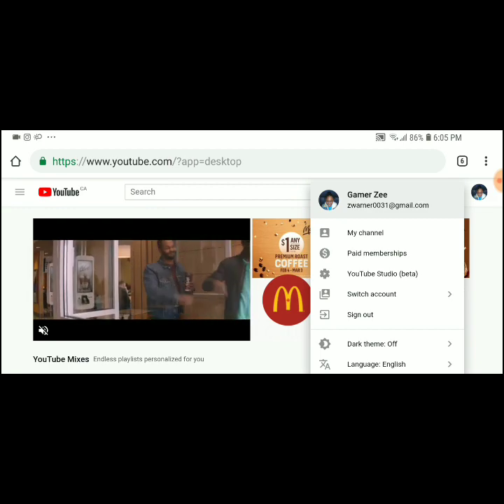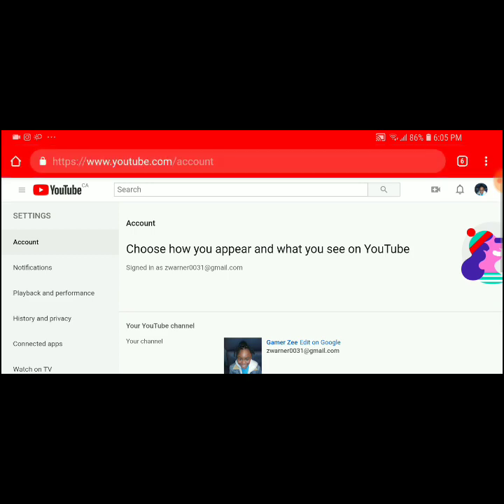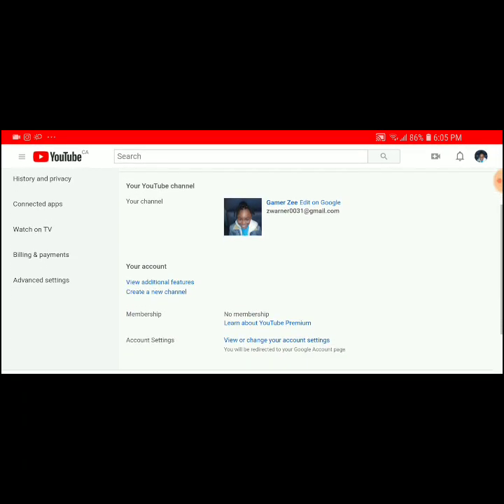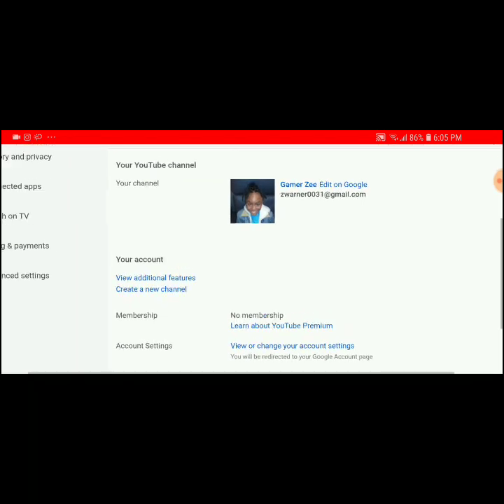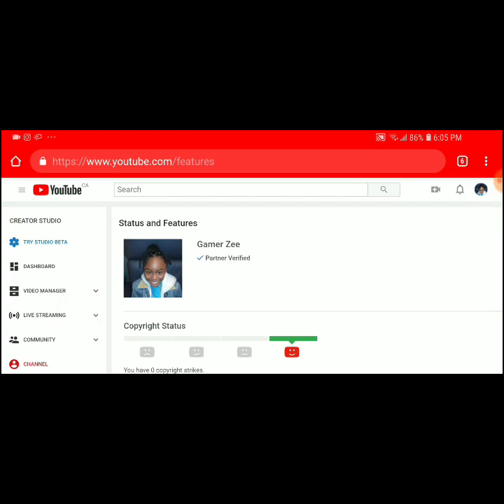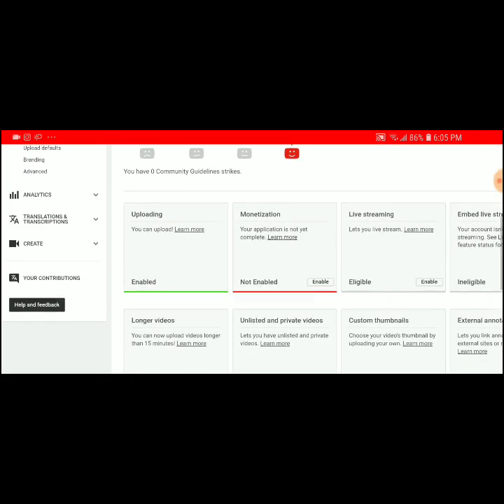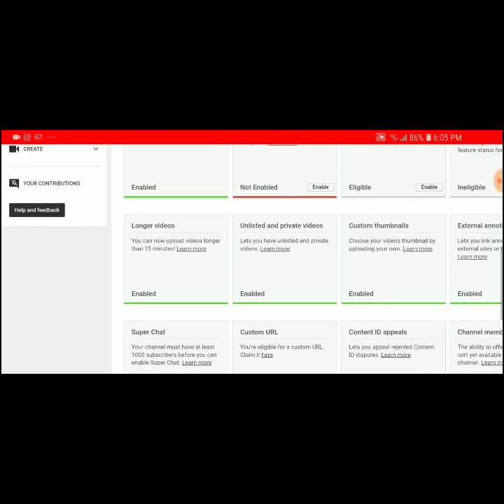How to add clickable links to your YouTube video.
How to insert video links and annotations into your videos for a more professional look and increase traffic to other videos.